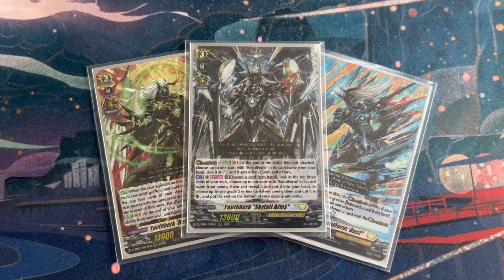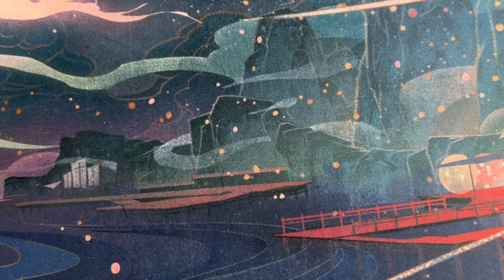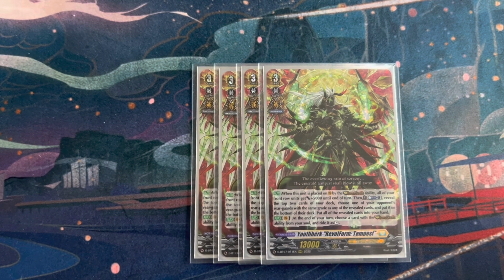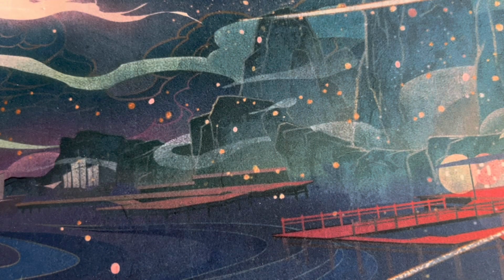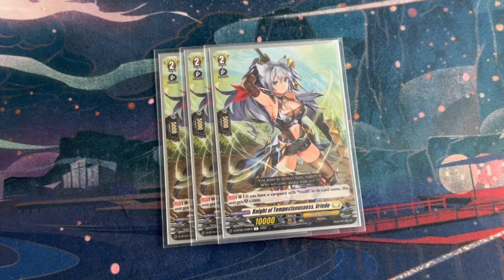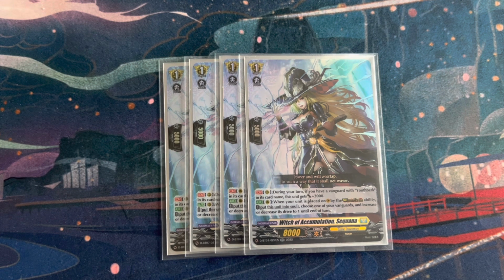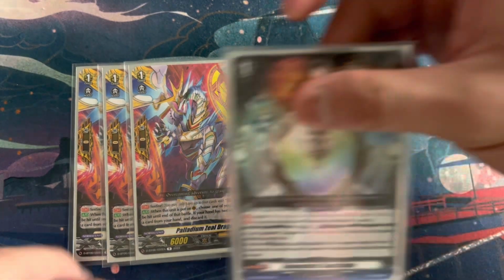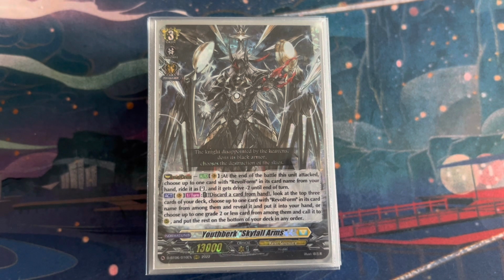Youthberk "Tempest" Deck Profile (DBT0-7)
落ちろ！どこまでも！- Here is my D-Standard Youthberk list post DBT0-7!!!

Apologies for the bad editing, my editing software was not working so I had to resort to an alternative software.

00:00 Intro
00:26 Rideline
02:16 G3
06:36 G2
10:09 G1
13:04 G0
14:33 Thoughts About The Deck
16:22 Outro